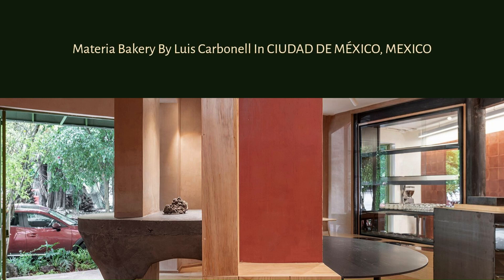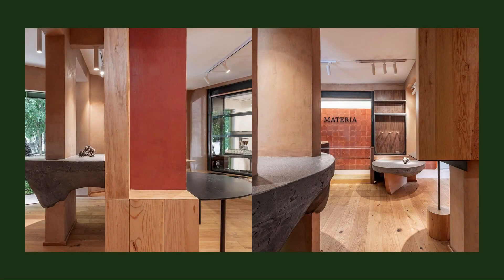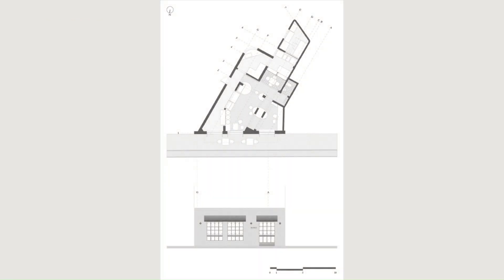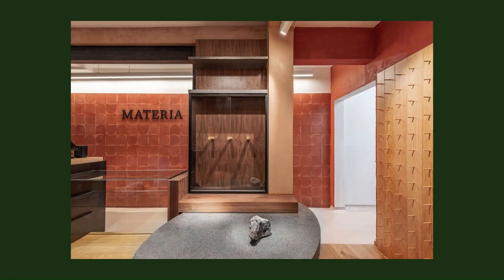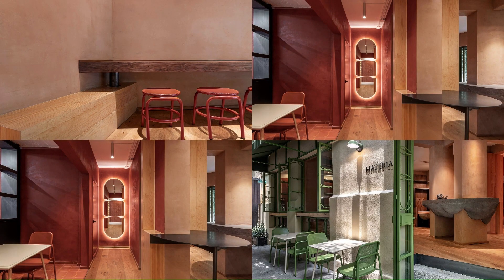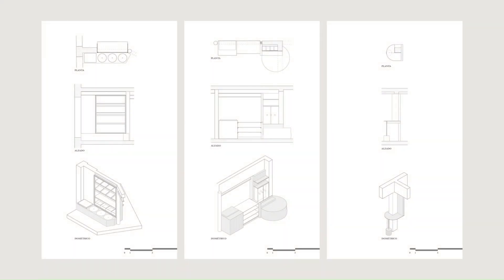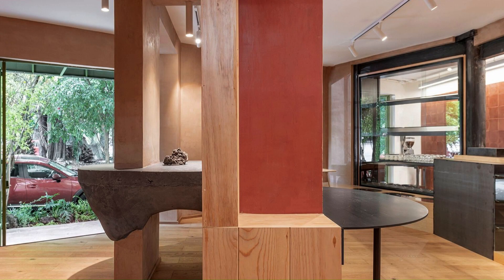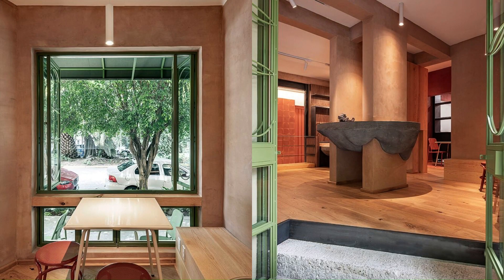Materia Bakery By Luis Carbonell In CIUDAD DE MÉXICO, MEXICO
Materia was developed in a commercial shop in La Condesa, a meeting point and a transit hub with a great offer of coffee shops, and contains the vibrant urban image influenced by different artistic currents through the years, such as Art Deco. The premise of the Bakery comes from the intention of feeding based on raw materials, seeking to eliminate the perception and predisposition that traditional bakery is the opposite of a healthy and beneficial diet. Inside the kitchen, they intend to work under a methodology with an approach focused entirely on the ingredients and their processes, favoring superfoods through cooking methods that enhance their best qualities, offering products that eliminate the guilt of eating a tasty pastry.

Archi Studio

Architects: Luis Carbonell
Area: 86 m²
Year: 2021
Photographs:Camila Cossio
Manufacturers:  AutoDesk, Adobe, Gastrox, McNeel, un rayito de sol
Lead Architect: Luis Carbonell
Landscape: Salmiana, Juliana de Lasse
Construction: Operadora Obra
Design Team: Jessica Young
Proyect Management: Fernanda Lecanda
Work Execution: Arturo Núñez
Concrete Furniture: Pablo Kobayashi
Lighting: Andrea Young
Diseño Y Marketing: Cantera Estudio
City: Ciudad de México
Country: Mexico